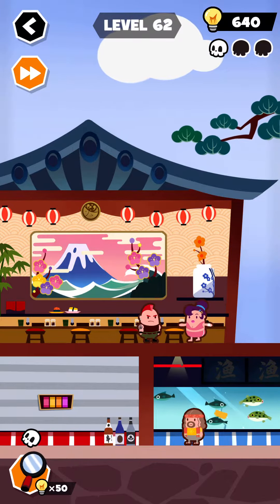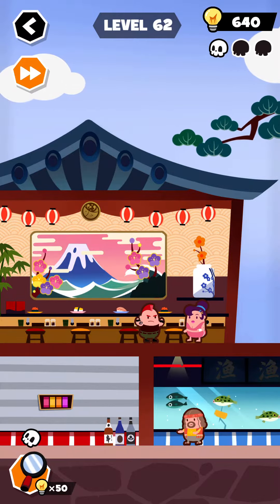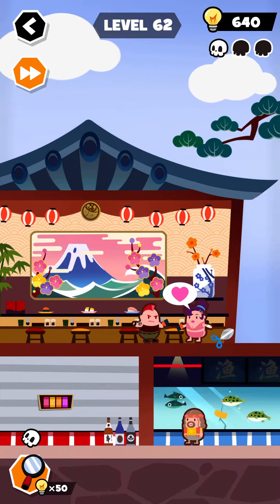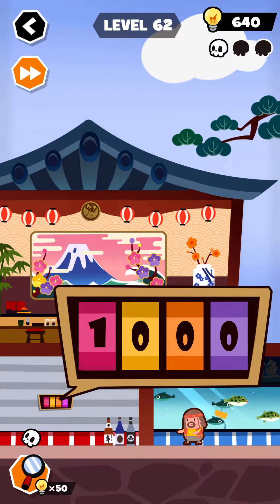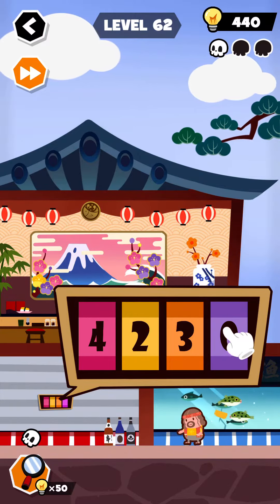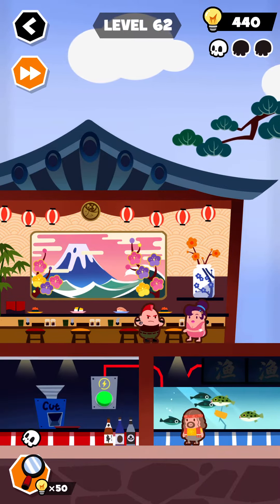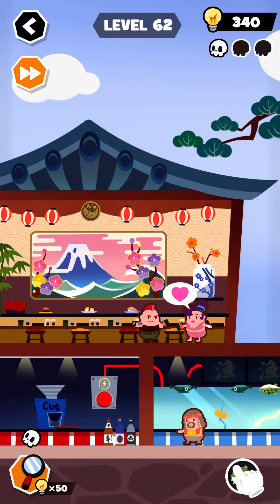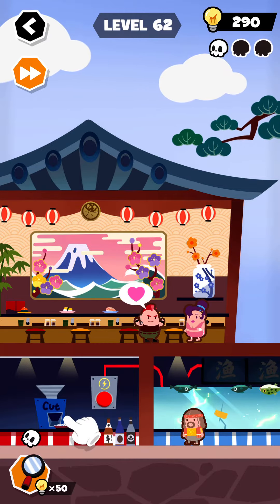Deathigner | YOLO Level 62 Gameplay Walkthrough Solution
Hello there! I’ll be playing this Game today, and will be showing you short gameplay  in this video.

You will See the Gameplay Videos of many categories here, Such as Adventure, Arcade, Puzzle, Action, Hyper casual, Strategic and Words Games

Our Purpose is to Show you the  different games Gameplay to judge whether the Games is Suitable for You or Not and our Second purpose is to Help You out to solve the different levels of the Games that are difficult to Solve So please Subscribe to our Channel and Get More Updates about Gameplay and Solution.

(As per recent FTC regulations, the games on this channel are not in any way an indicator of its intended target audience. videos may contain mature language, themes and topics, and are therefore not recommended to viewers under the age of 13.)